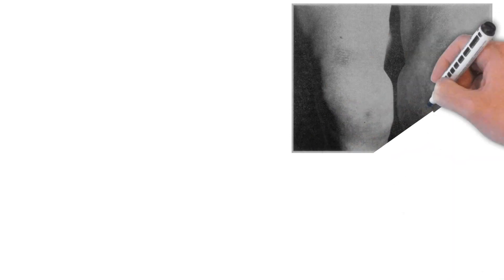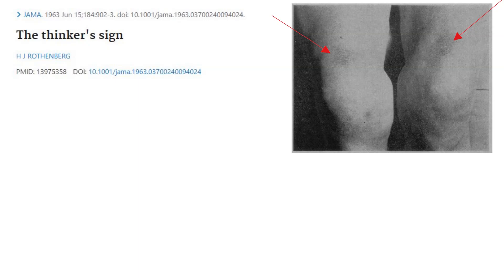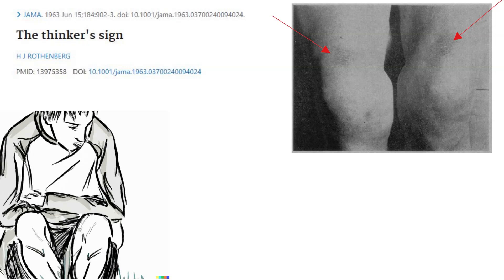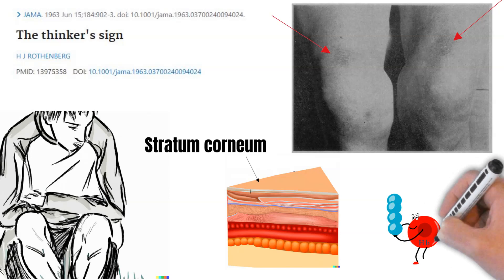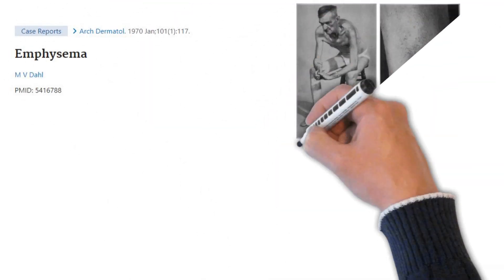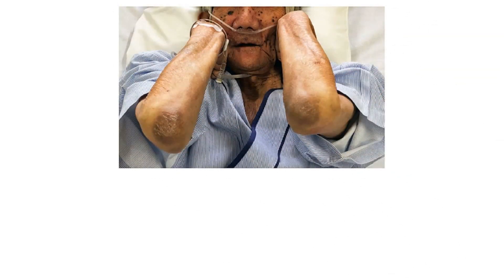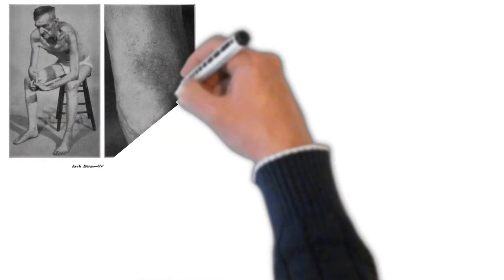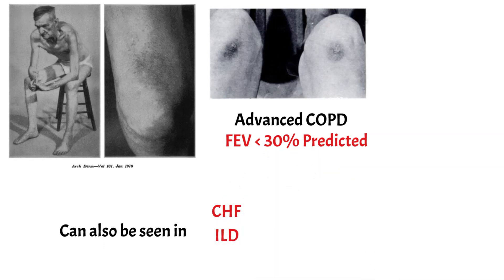What is Thinker's sign/ Dahl Sign/ Target Sign?